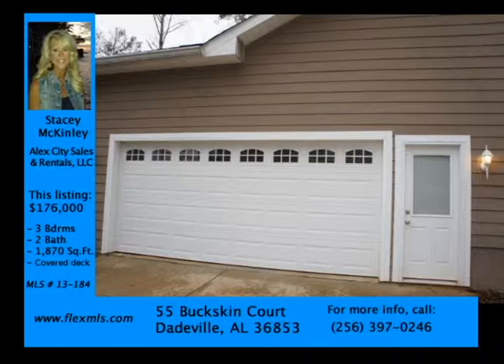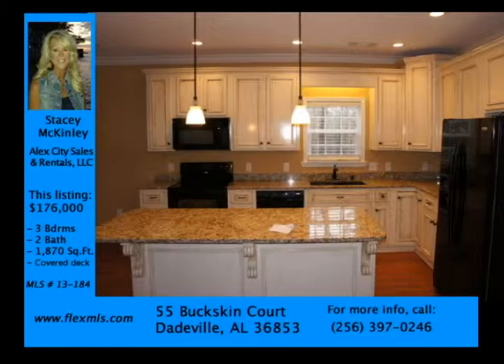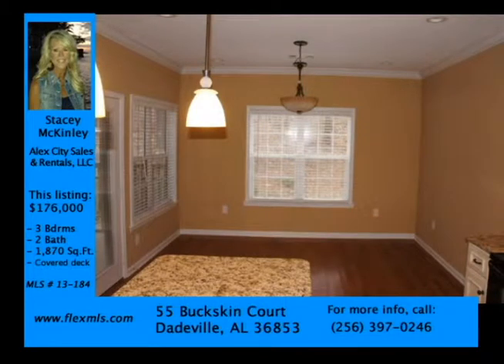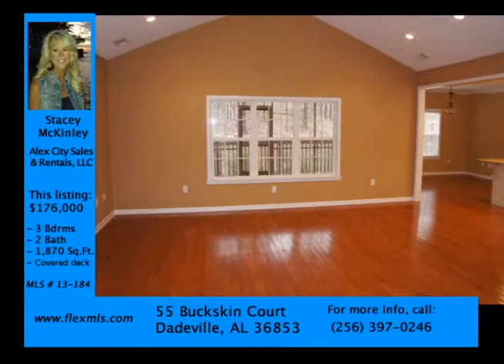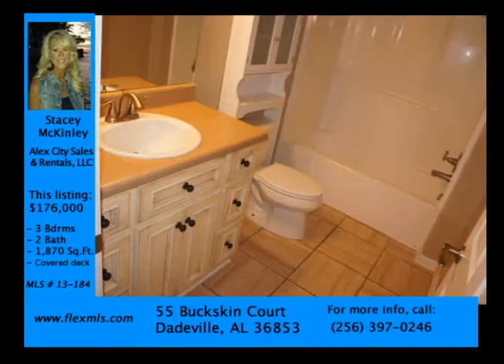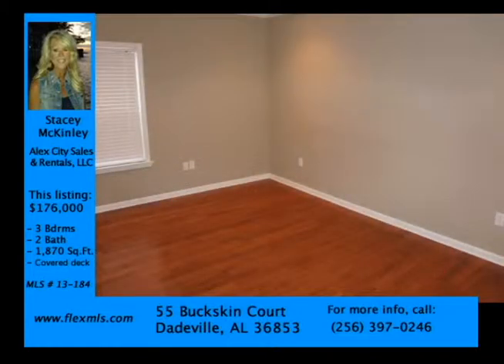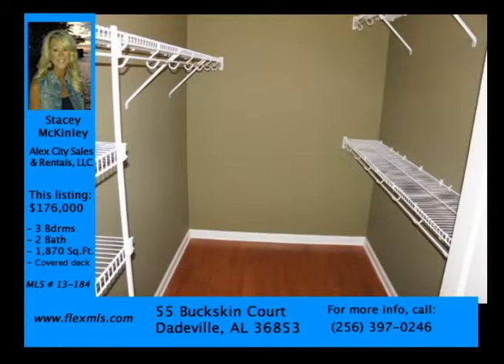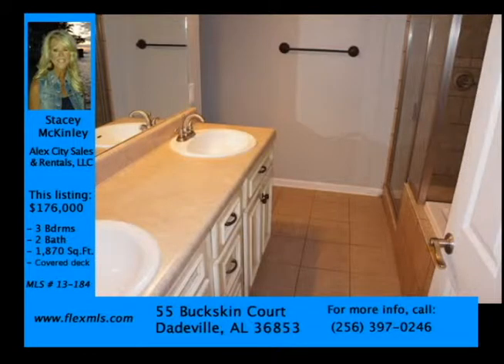POH 55 Buckskin Court